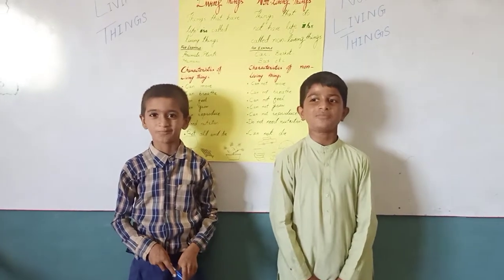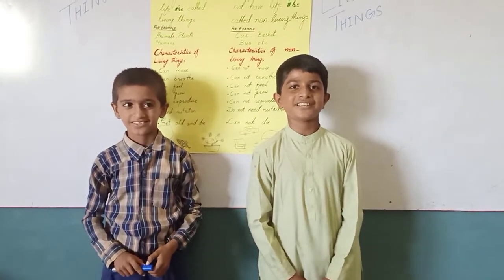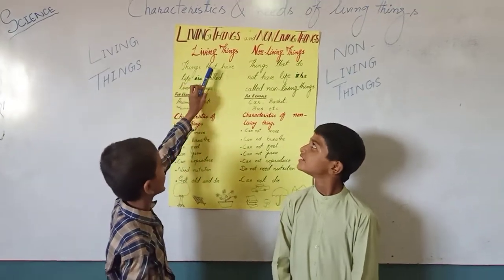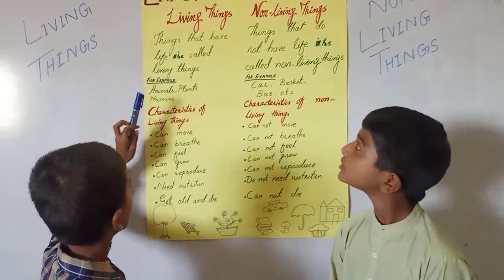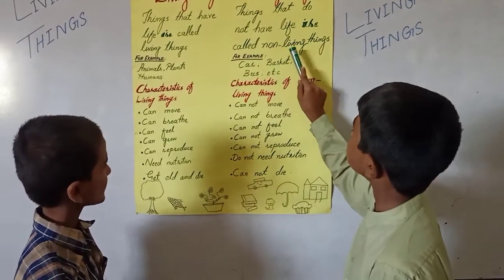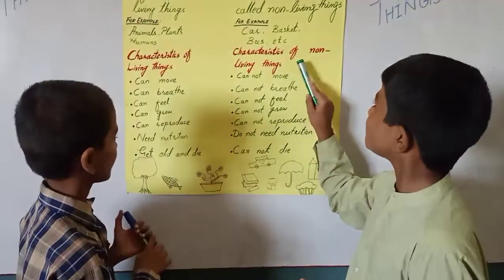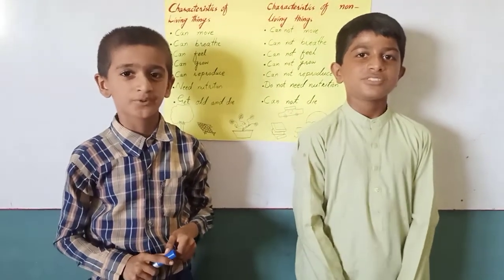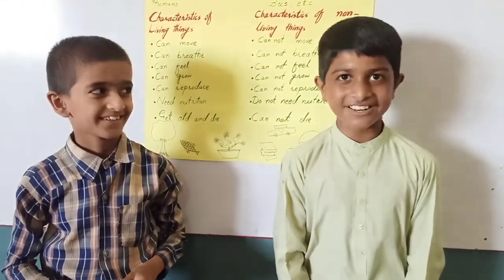Presentation about Living things and non Living things Grade Four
Aslamoalhkum
This YouTube channel offers a wide range of videos that help support teachers’ professional development. Teachers can learn about best practices for teaching students in a variety of subjects and grade levels through educational activities  videos that highlight educators, classrooms, and schools that have found success through unique pedagogical approaches. This channel also creates helpful content for teachers to learn how to support students’ social-emotional learning and address academic, financial, racial, and other disparities that students face.
Come and join me in my culinary adventures
.Thank you for taking the time out to check out my little space here and hope you will come back again
✔️ don't forget
👉 Share to your Friends
👉 comments
school activity
Living things